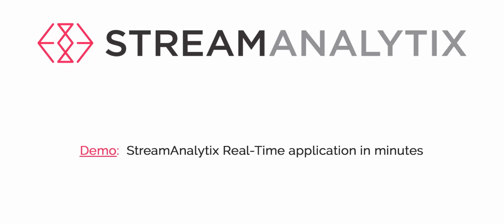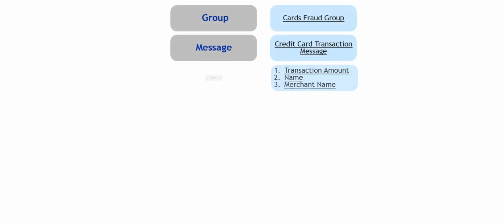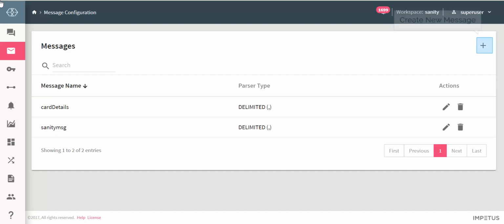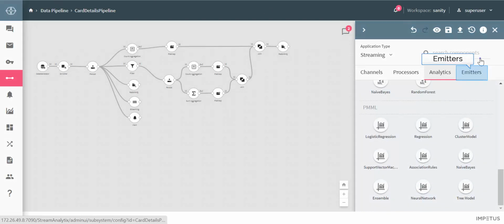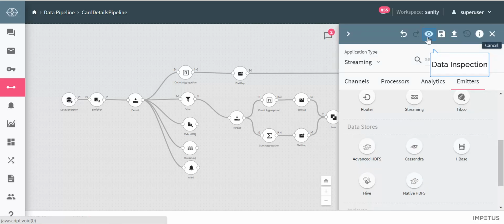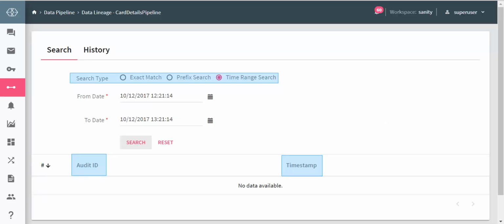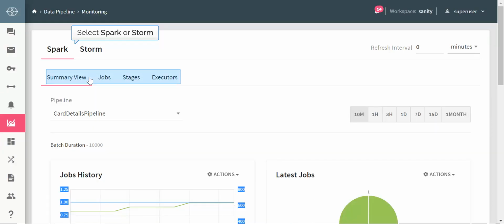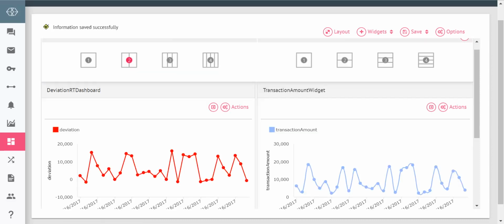How to get started-StreamAnalytix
Step by Step guide to create a Data Pipeline, Monitor it and generate Alerts.